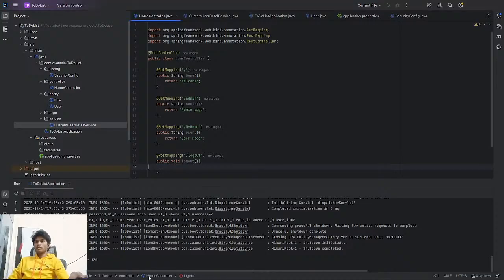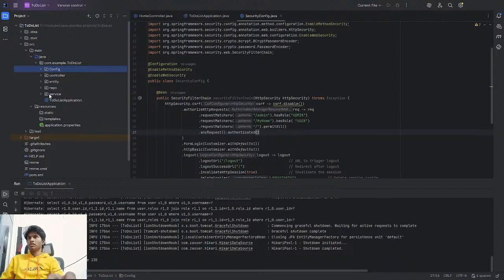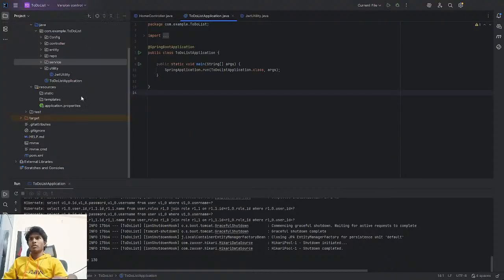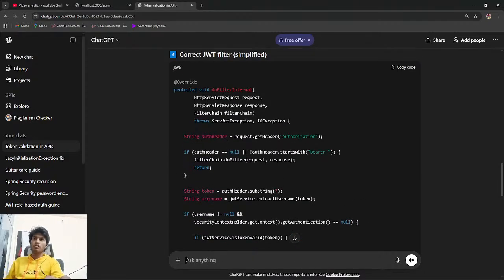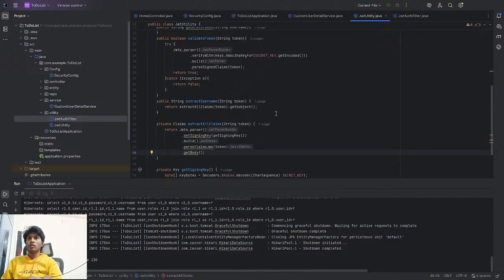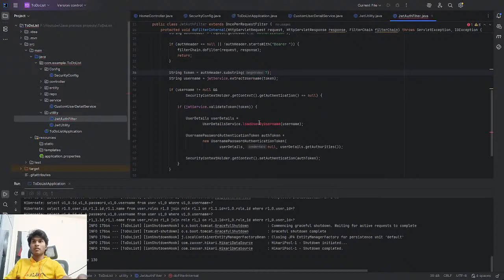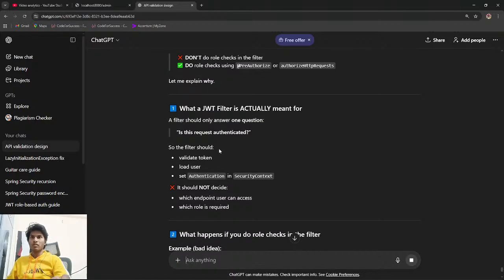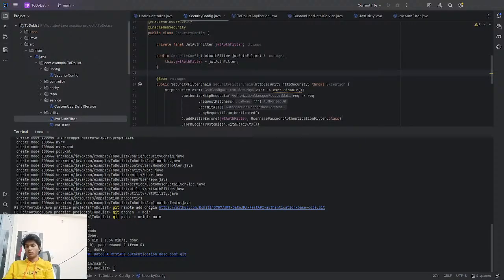Building projects LIVE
mini projects practice stream